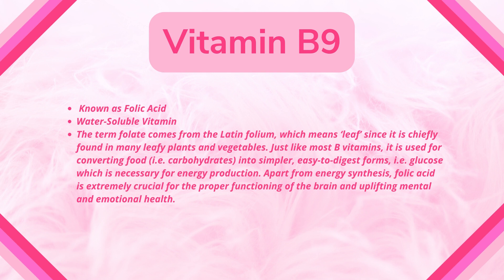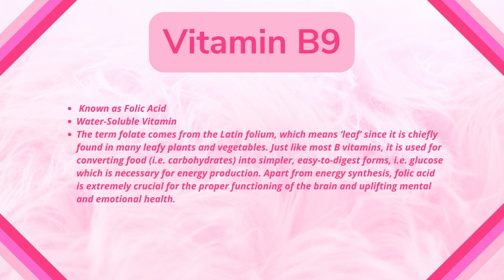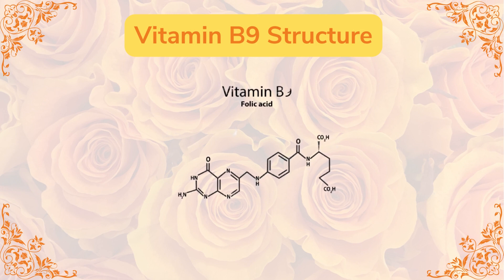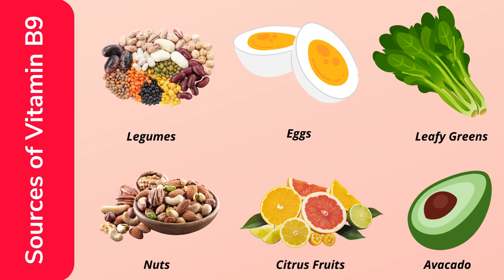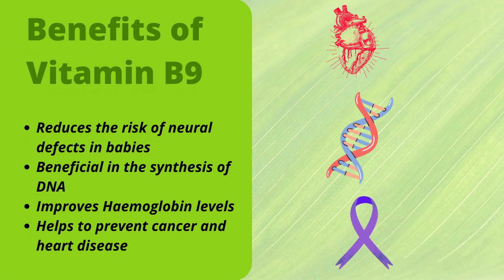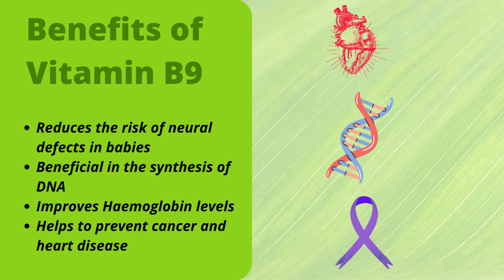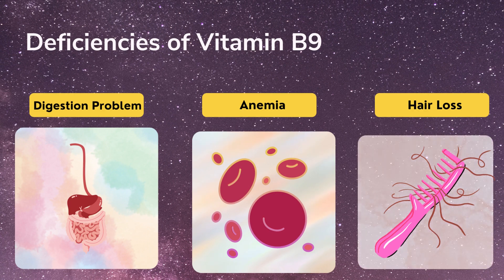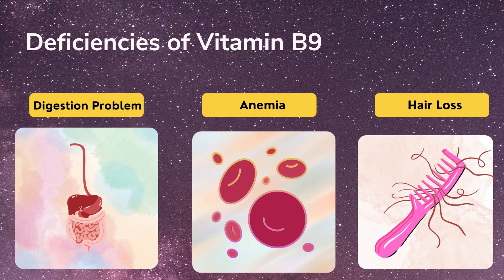What is Vitamin B9?- Vitamin B Complex-(2022)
This Video is all about Vitamin B9. Vitamin B9- Intro, Structure, Sources, Benefits, and Deficiencies.

Intro- 0:53
Structure:- 1:48
Sources:- 2:17
Benefits:- 3:07
Deficiencies: 4:29